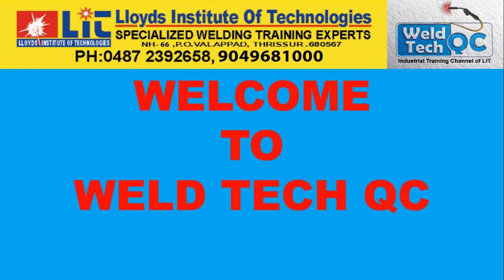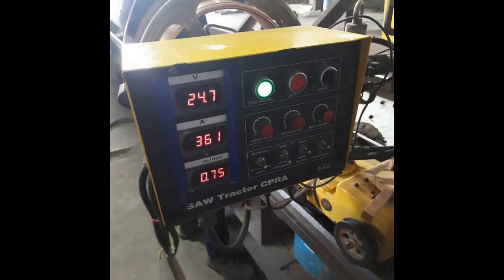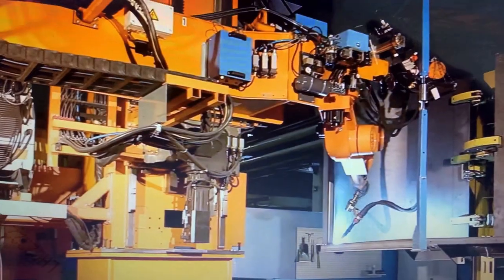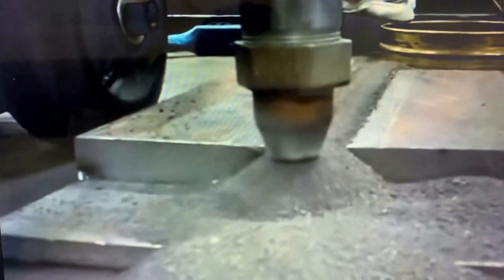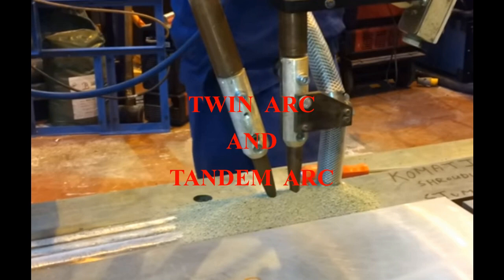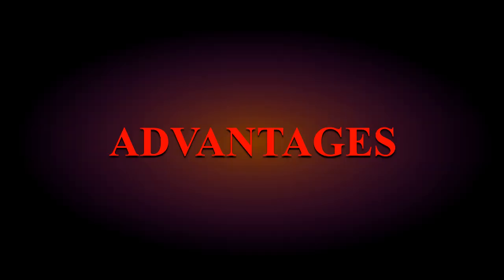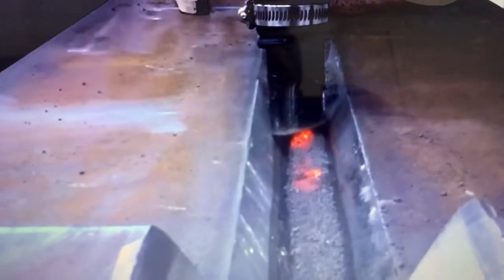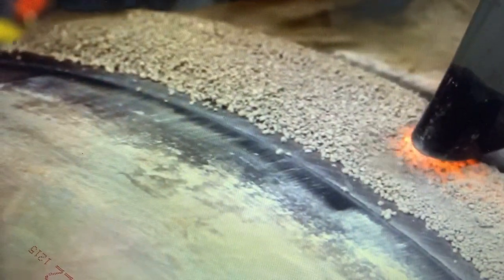SUBMERGED ARC WELDING ( S A W )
This video is an introduction to Submerged Arc Welding Process.
We have explained about the SAW, its principle, applications, advantages and limitations. This will be very helpful for the new Engineers, Welding Inspectors, Welders, Fabrication Supervisors, CSWIP and AWS CWI Students.
Videos from Weld Tech QC will be based on Welding Fabrication Technology, Quality Control, Production Management, Factory Management etc.